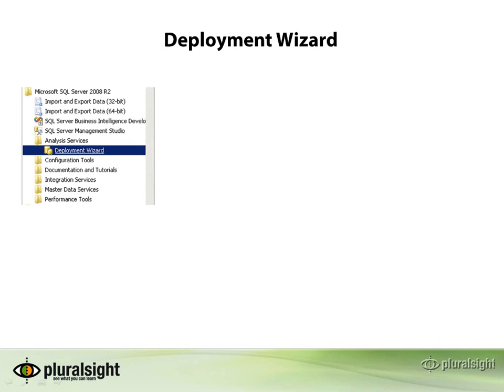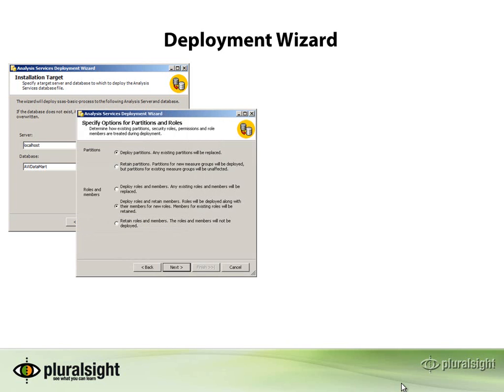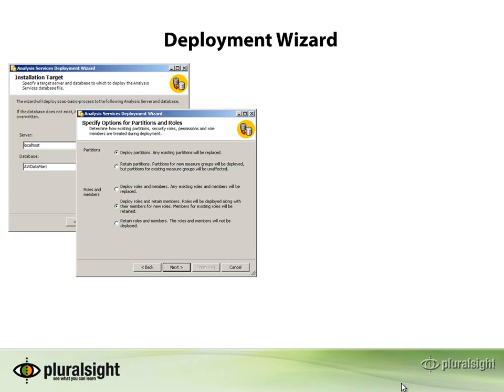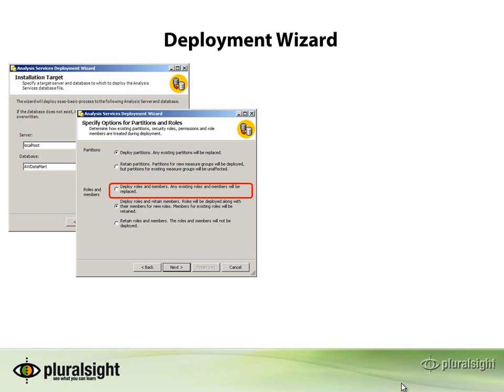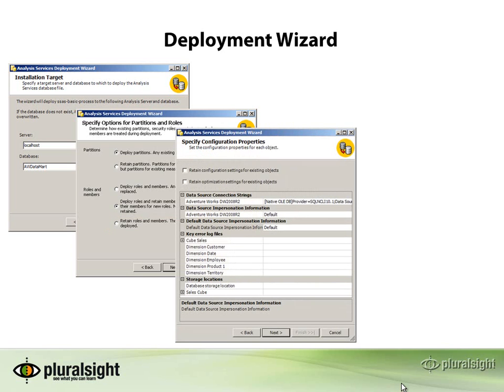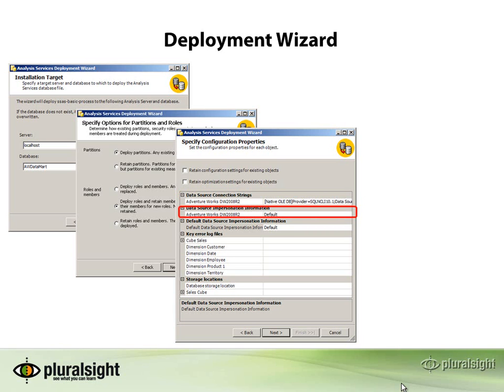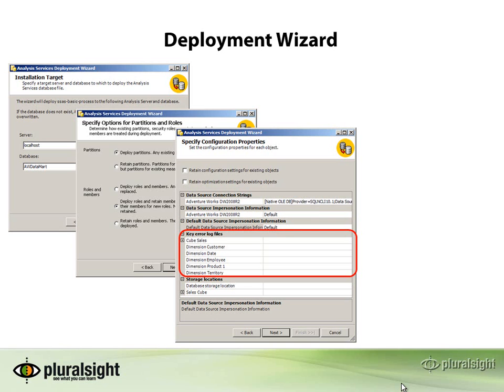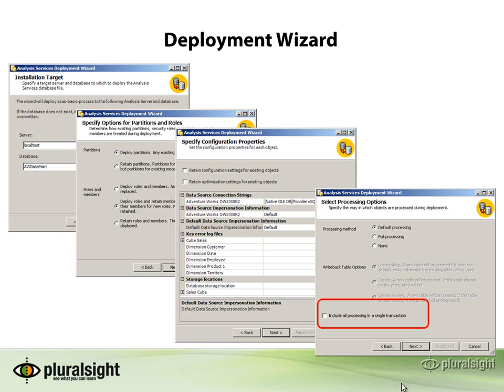05 Deployment Wizard